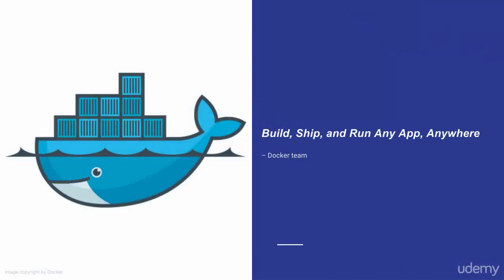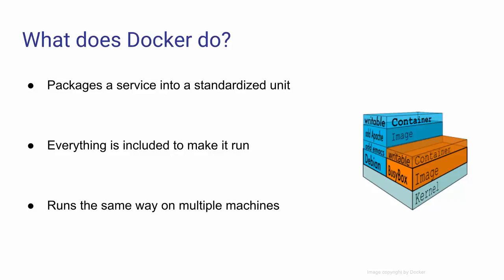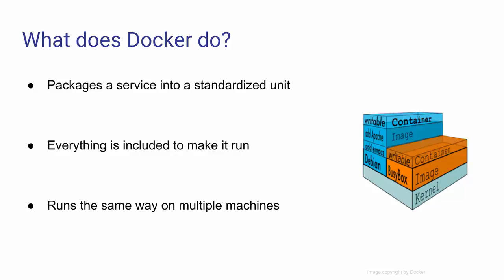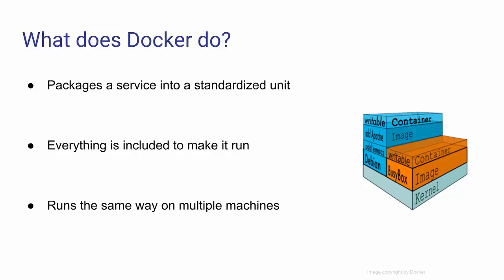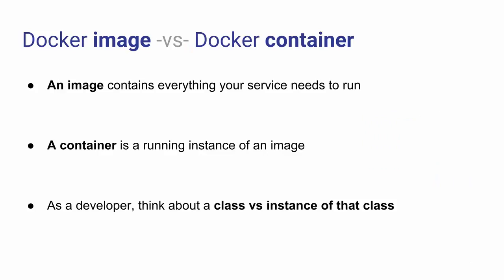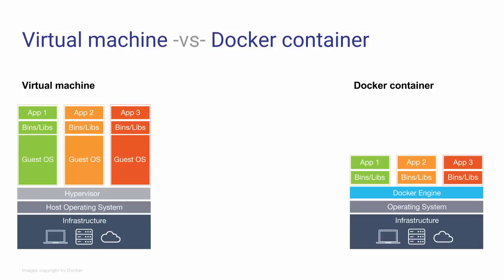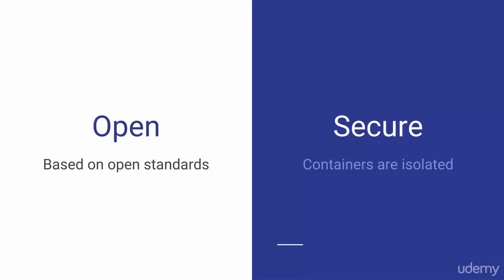The Docker for DevOps course: From development to production : What is Docker?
The Docker for DevOps course: From development to production
Updated for Docker v17.06. Learn how to build and deploy web applications with Docker in an automated way.